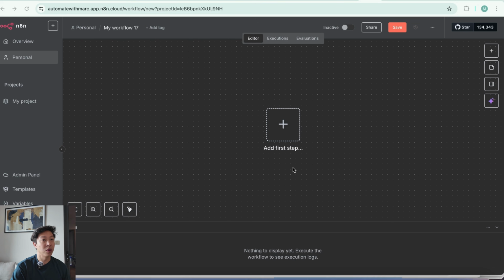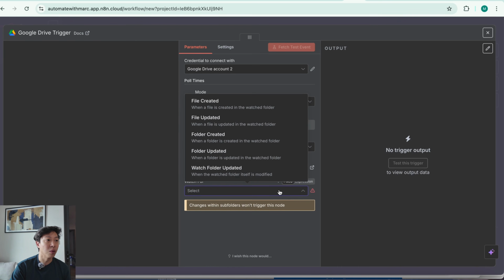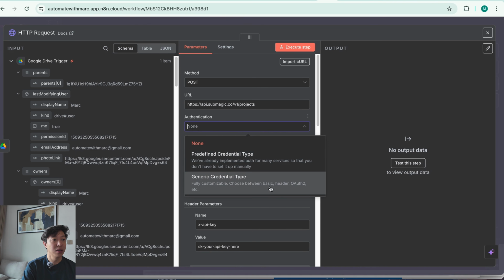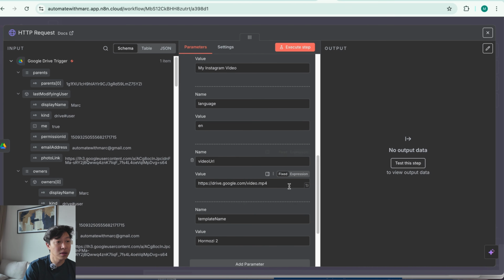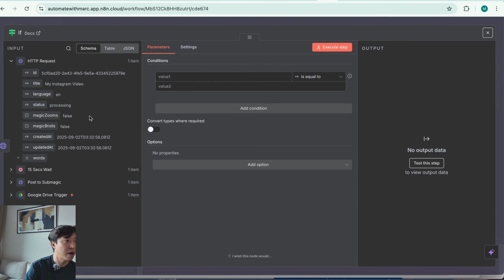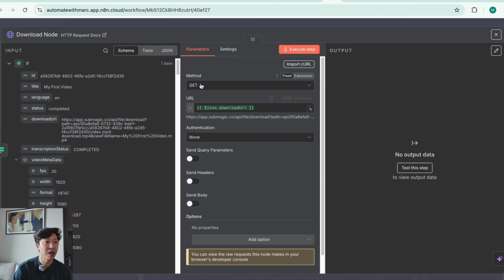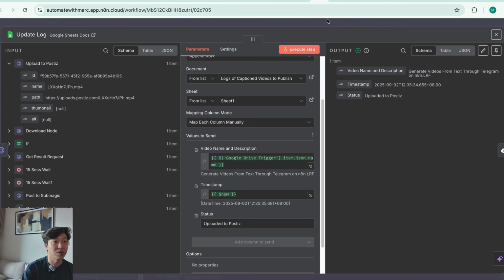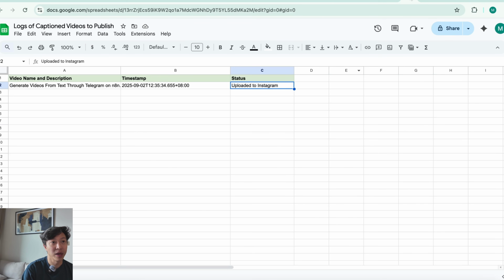How to Automate Reels and Shorts: Auto-Captions + Posting with n8n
Auto Reels with Captions — learn how to build an n8n workflow that automatically adds captions to your videos and posts them on Instagram, YouTube Shorts, TikTok, and more. This step-by-step tutorial shows you how to save hours of manual video editing and social media scheduling by automating the entire process.

Use a Google Drive trigger to start your workflow
Add captions with Submagic for engaging reels
Schedule posts with Postiz across multiple platforms
Handle API requests, response waits, and error handling in n8n
Deliver fully automated reels from video → subtitles → caption → post automatically

⚡️ TIMESTAMP
00:00 Introduction to Automated Captioning Workflow
00:38 Overview of the Workflow
02:42 Setting Up Google Drive Trigger
04:40 Integrating Sub Magic for Captioning
06:02 Handling API Authentication
09:30 Processing and Waiting for Captions
12:47 Downloading and Posting the Video
17:59 Final Steps and Conclusion